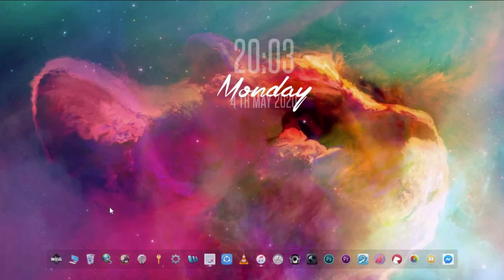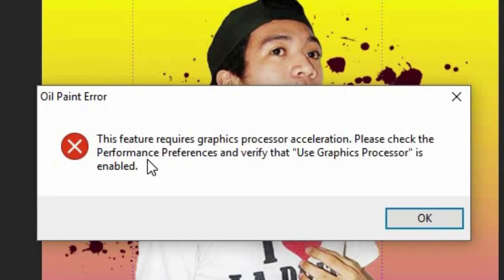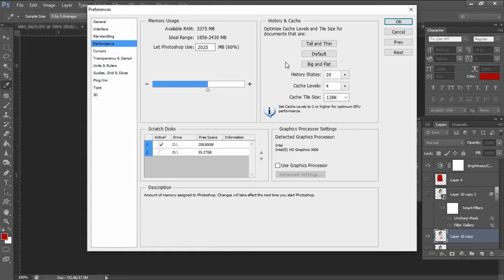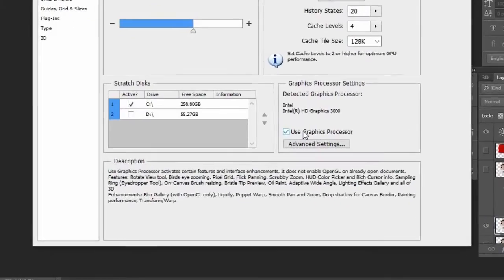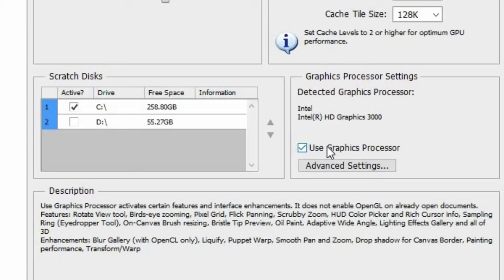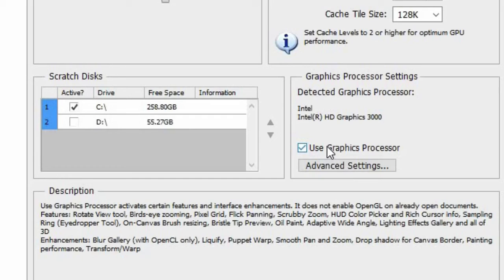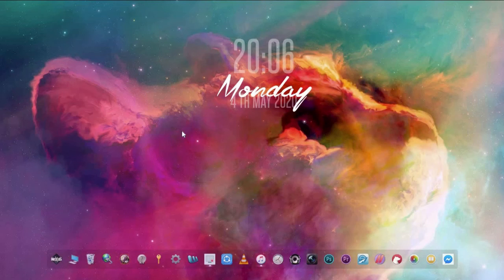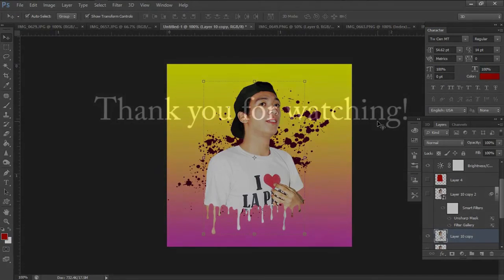Oil Paint Error | Photoshop Graphics Processor Acceleration Error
In this video, I will show you how to fix the Oil Paint Error in Photoshop or should I say, the Graphics Processor Acceleration Error in Windows.

I am using Adobe Photoshop CS6 in Windows 10. The appearance might be different, but it works with other version of Photoshop if you're experiencing this kind of error.

or

►Chapters and Timestamps:
00:00 | Start
00:52 | Edit
00:54 | Preferences
00:57 | Performance
01:23 | Use Graphic Processor
01:39 | Features